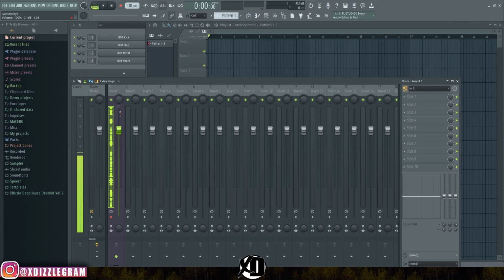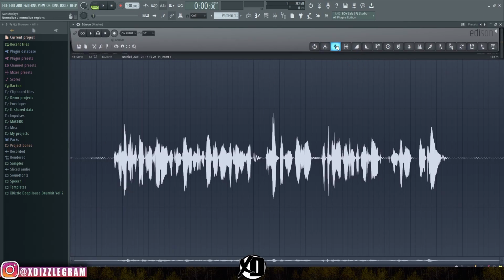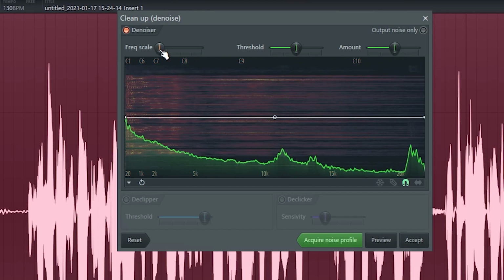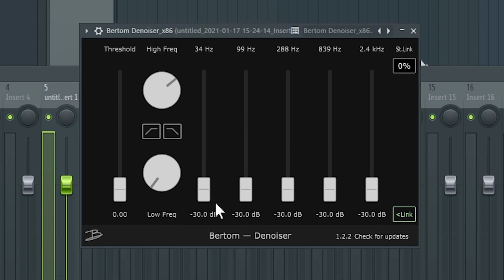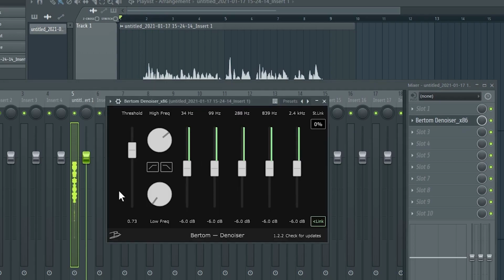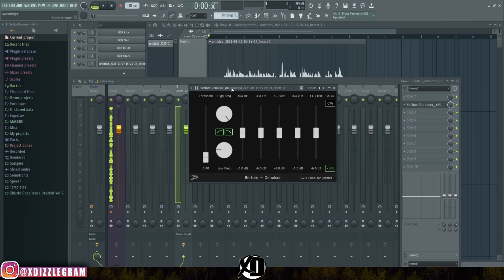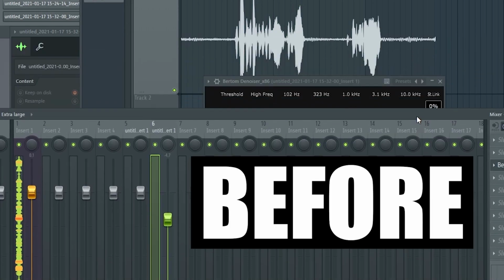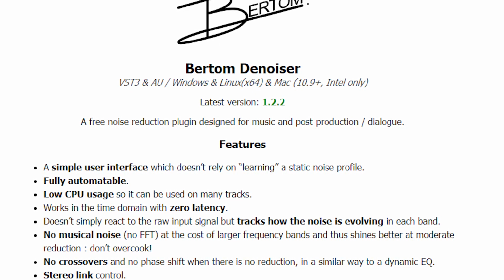Perfect noise removal & FREE Denoiser VST